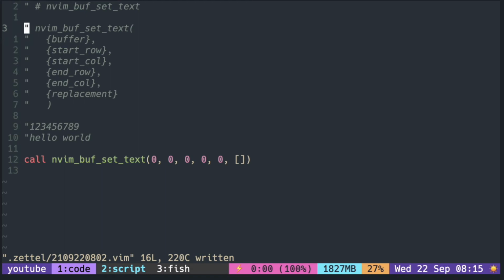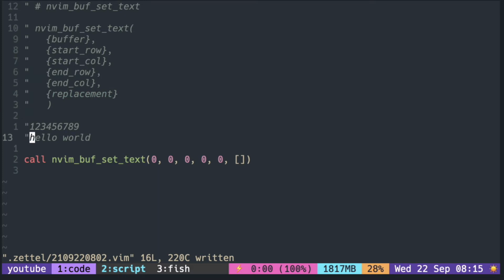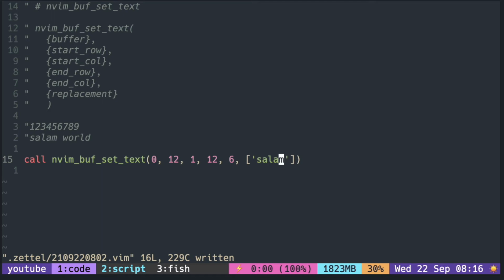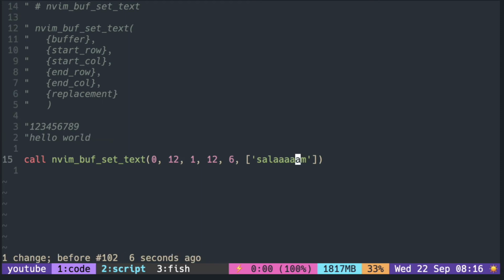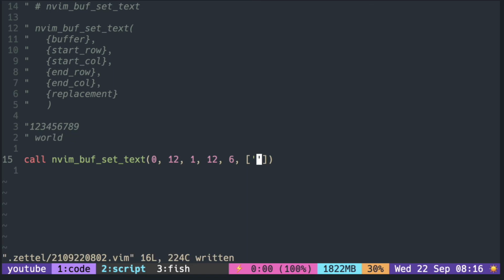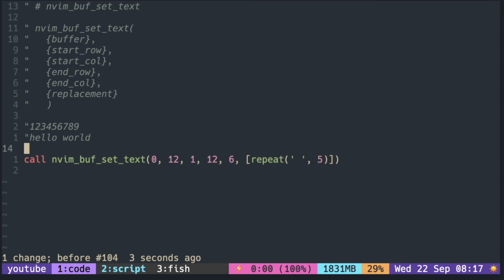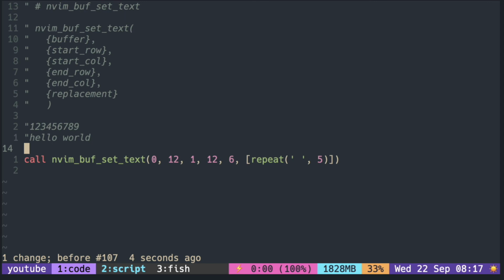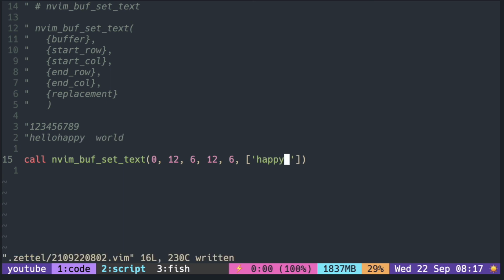nvim buf set text ( edit a portion of the line )